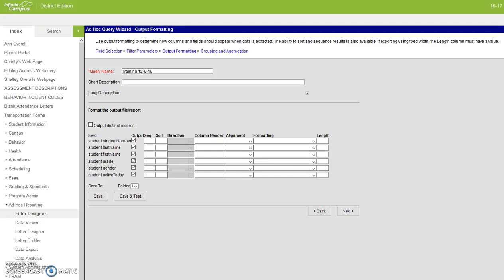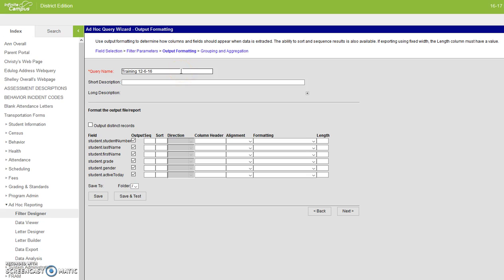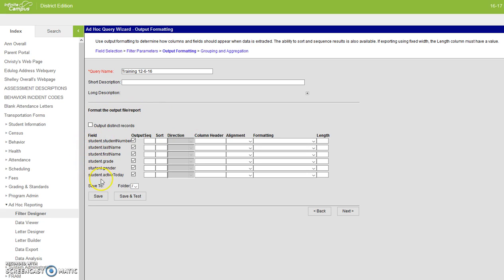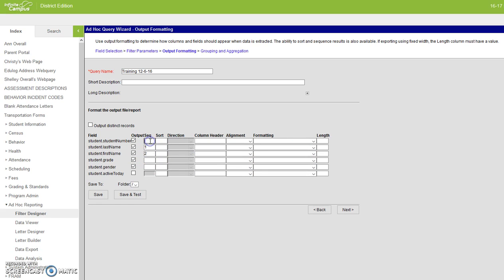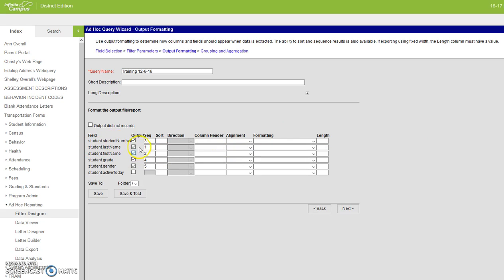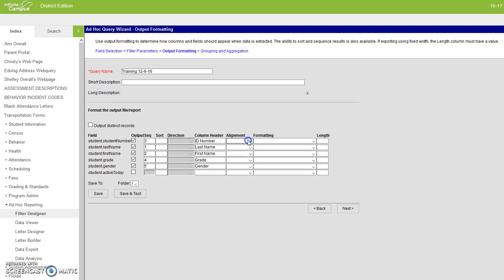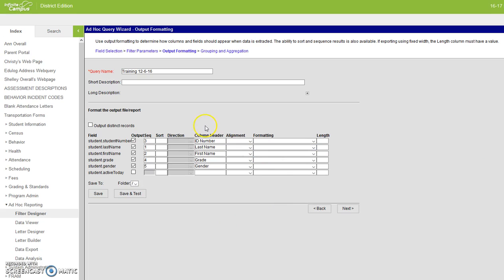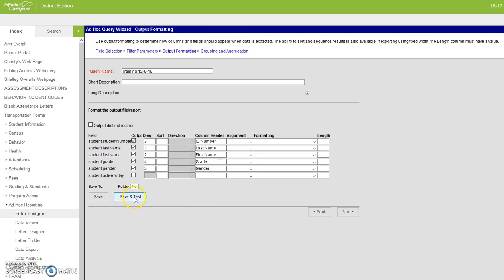Step 3 Output Formatting